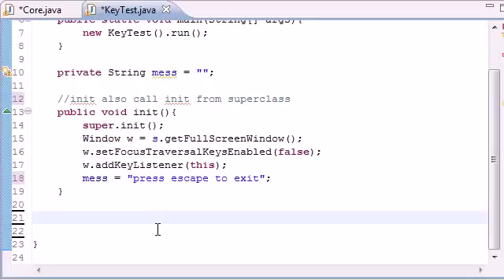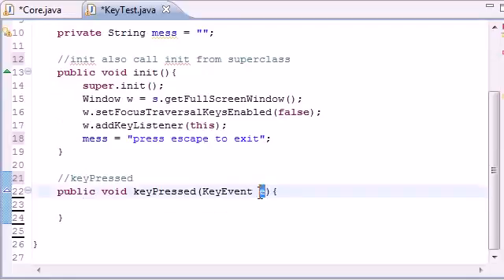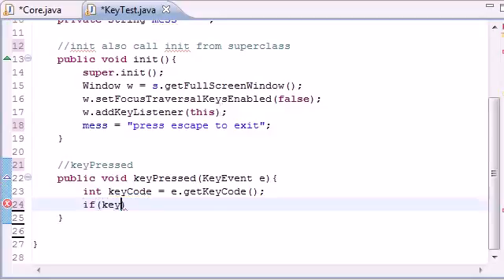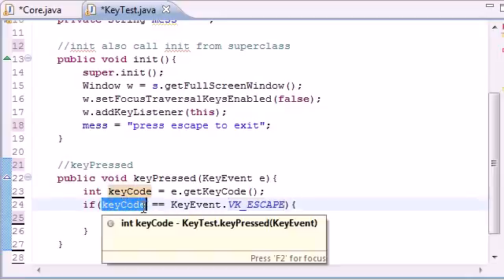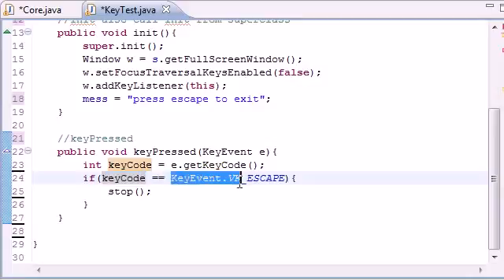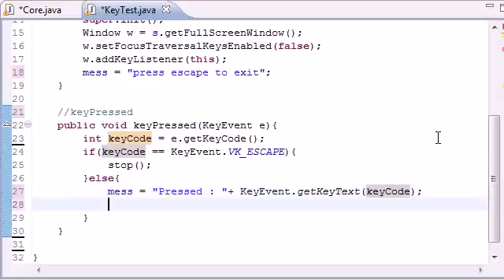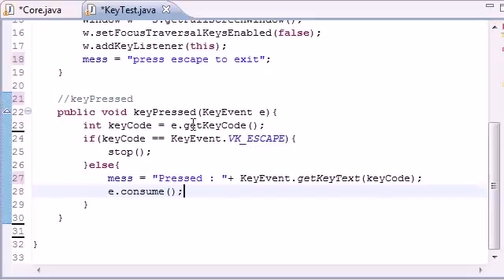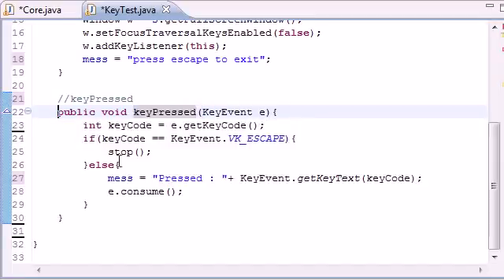Java Game Development 29 Handling Key Events